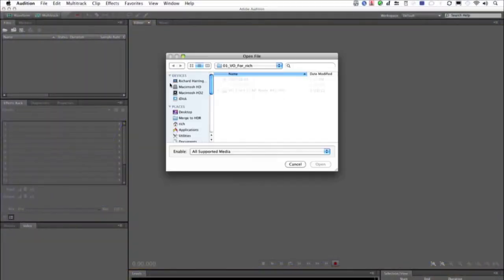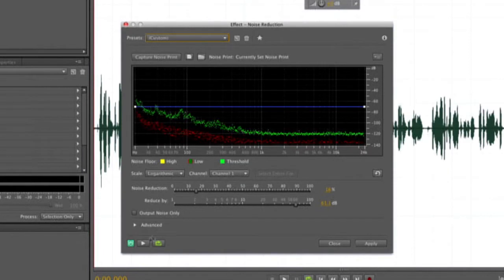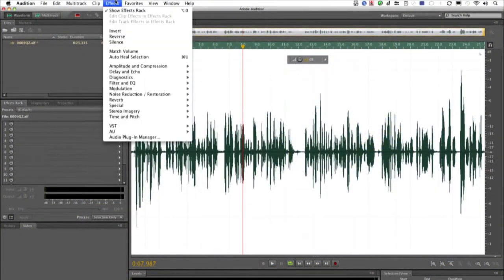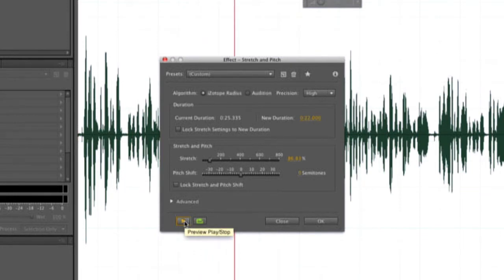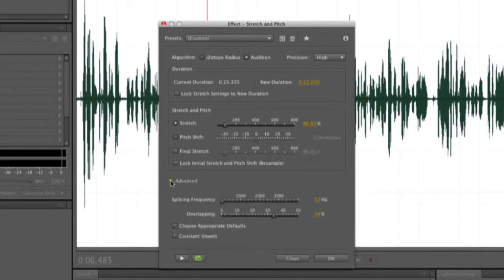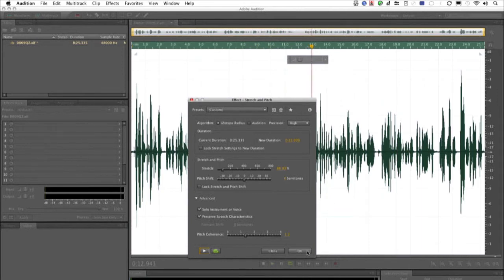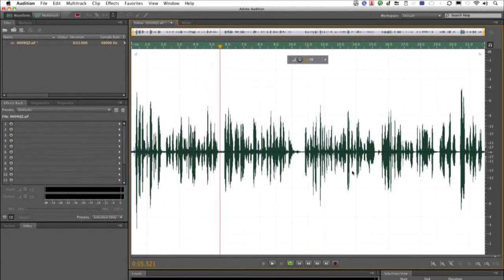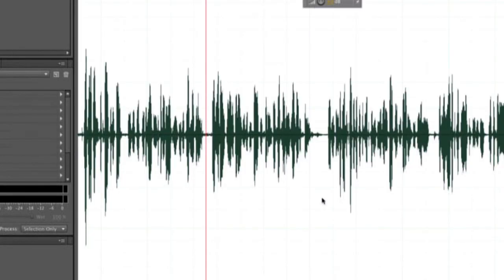Premiere Pro Video Adrenaline: Retiming Audio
In this installment of Video Adrenaline for Premiere Pro, Richard Harrington explores the companion application to Premiere Pro -- Adobe Audition, included in CS5.5.